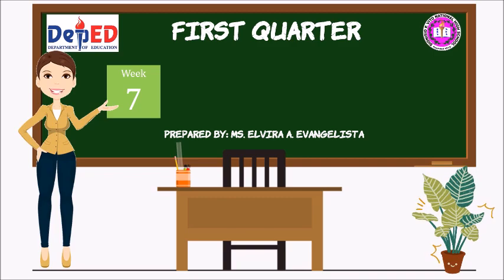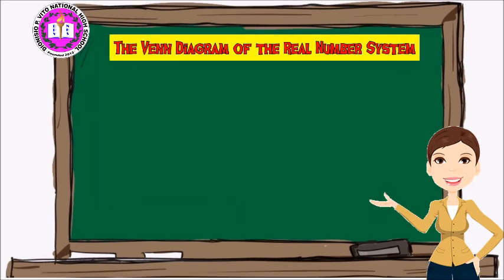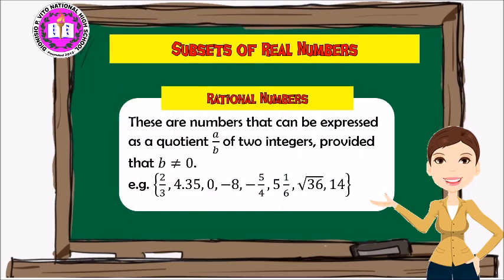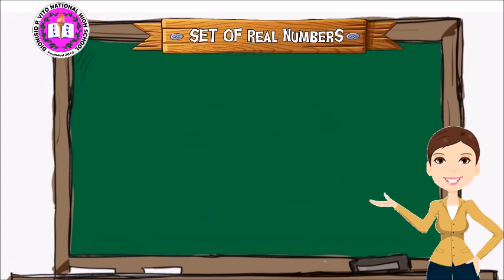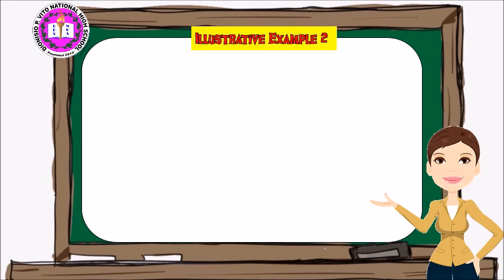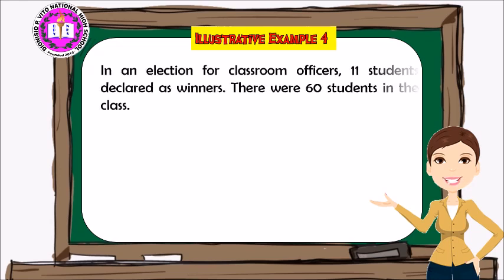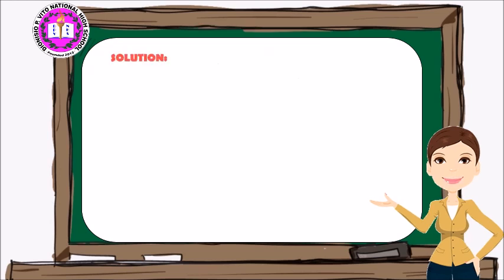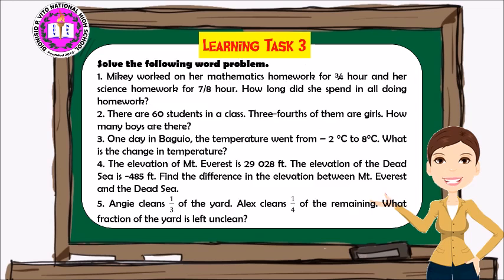MATHEMATICS 7- MODULE 7 REAL NUMBERS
THE CONTENT OF THIS INSTRUCTIONAL VIDEO IS FROM MATHEMATICS 7  PIVOT 4A CALABARZON LEARNER'S MATERIAL.